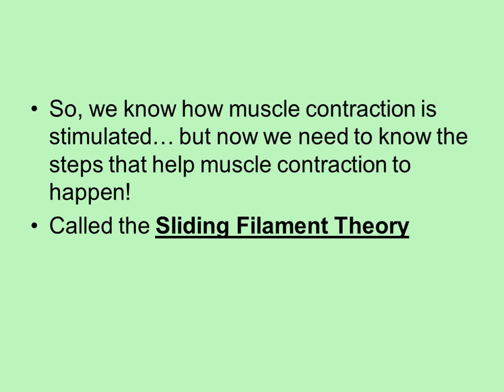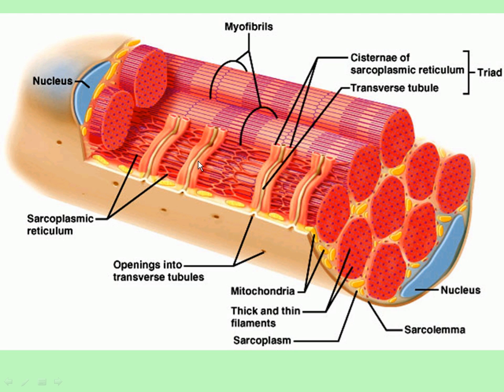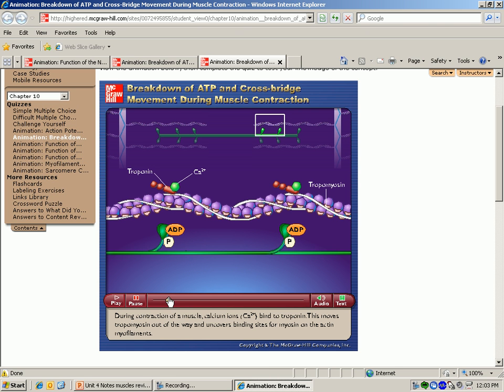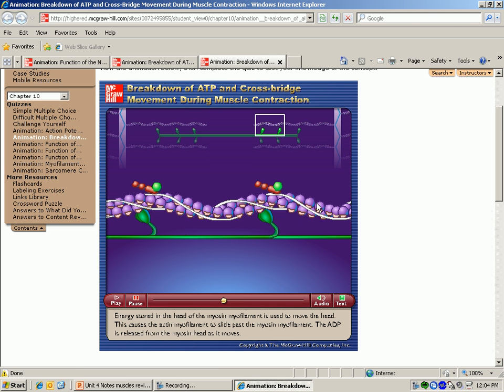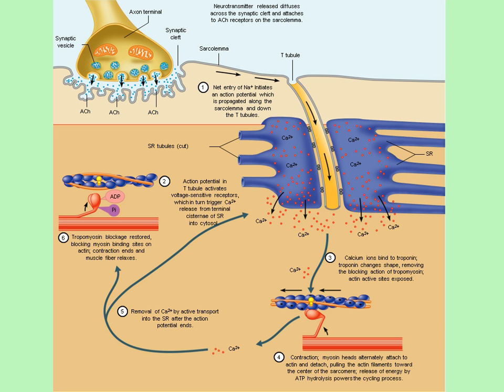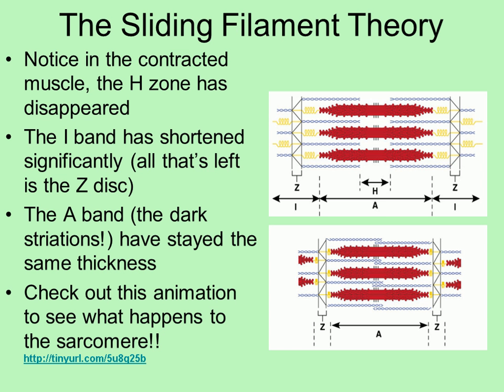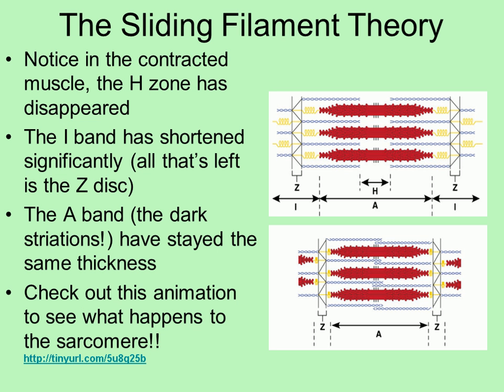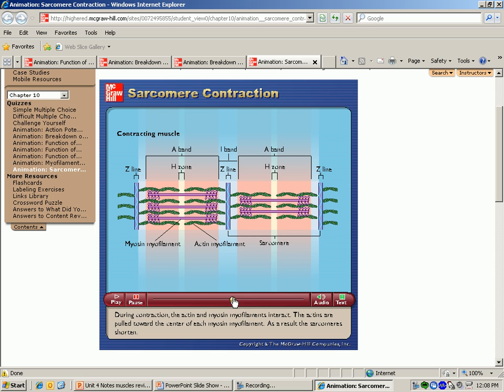Physiology of a muscle 2 of 2